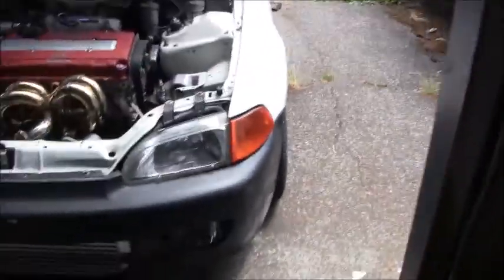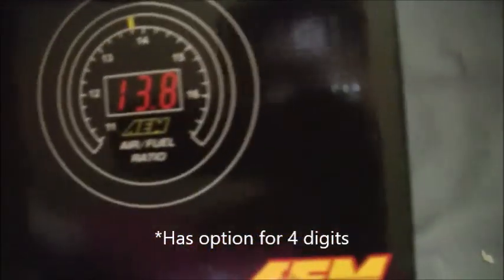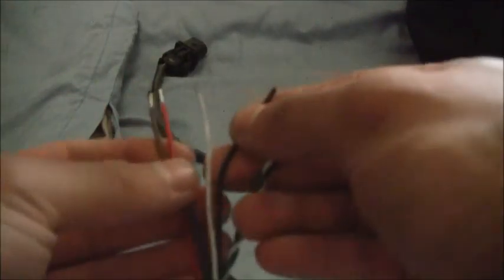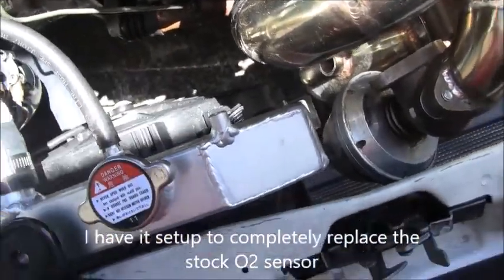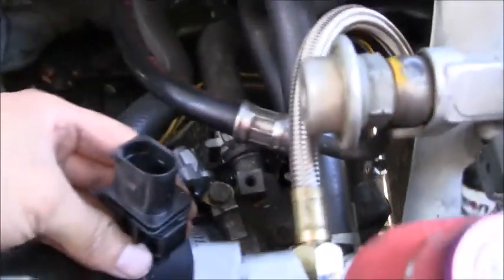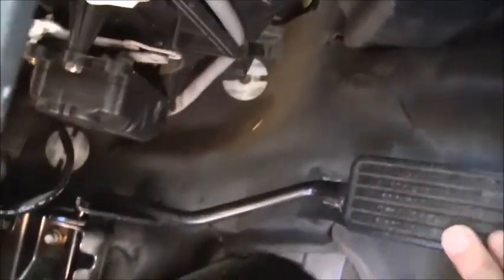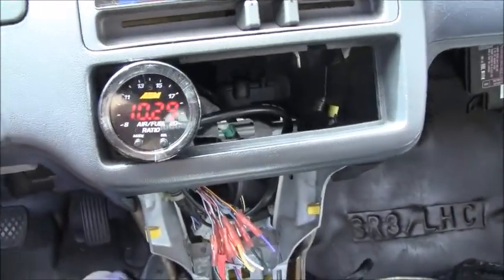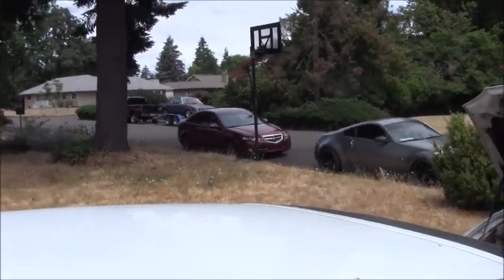AEM X-Series Wideband Gauge Unboxing & INSTALL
In this video I unbox and install the AEM X-SERIES Wideband Gauge Controller AFR O2 UEGO AIR FUEL. I ordered this wideband for $160 on ebay (link below) part number: 30-0300
All included:
-Wideband gauge
-O2 bung & wire connectors
-Bosch LSU 4.9 sensor
-All wiring
-Instruction Manual